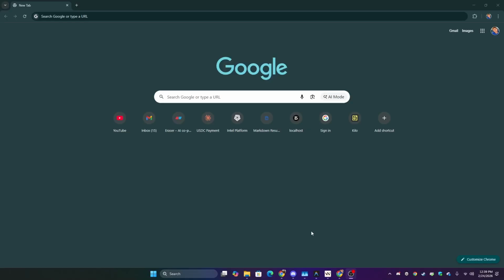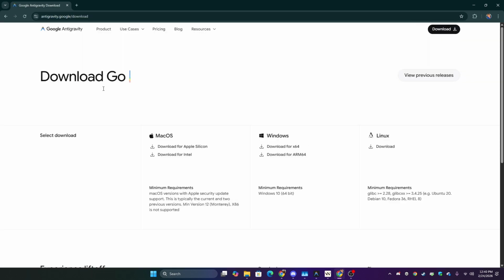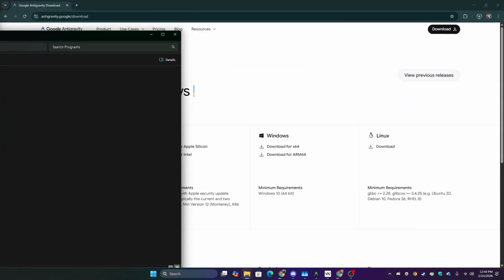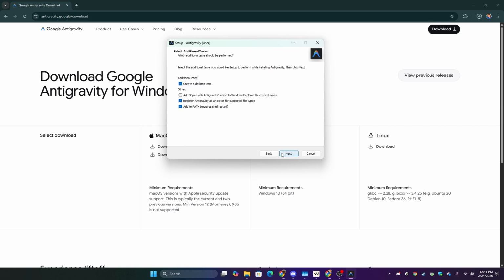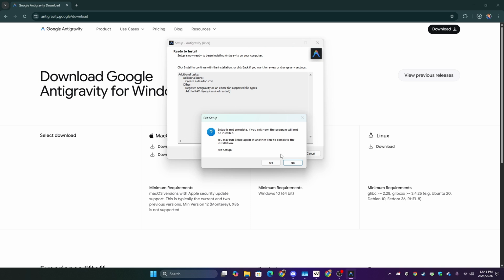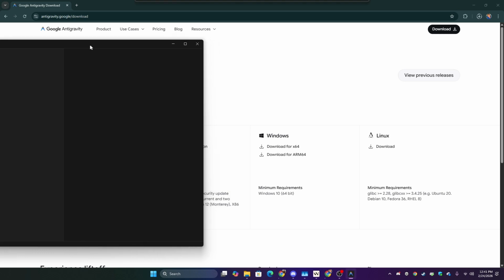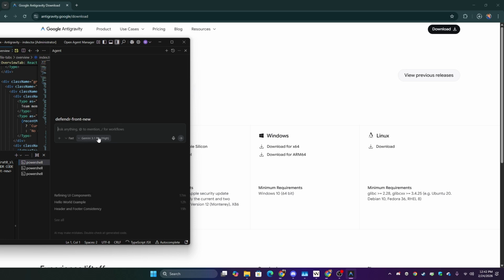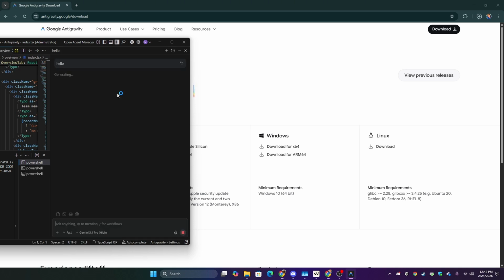How to Fix Antigravity Gemini 3.1 Pro “Please Switch to Gemini 3.1 Pro” Error Step by Step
In this video, you’ll learn how to fix the Antigravity Gemini 3.1 Pro error that says “Please switch to Gemini 3.1 Pro” in a simple, step-by-step way. I’ll show you common causes of this message, how to update your settings or subscription, and what to check so the error stops appearing. This beginner-friendly guide is perfect for users, students, and creators who want to solve this issue quickly and get back to using Gemini without confusion.